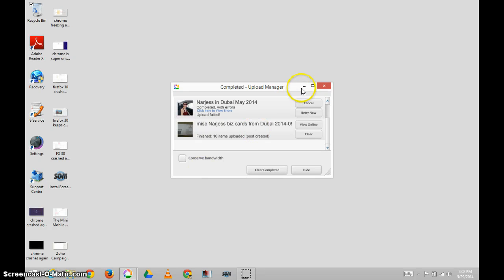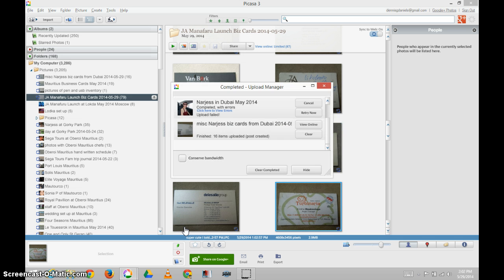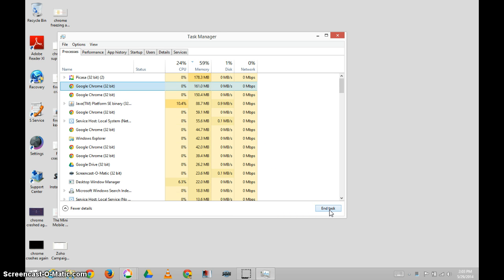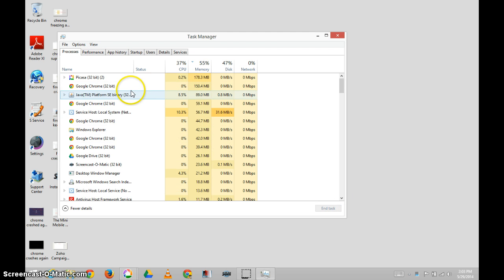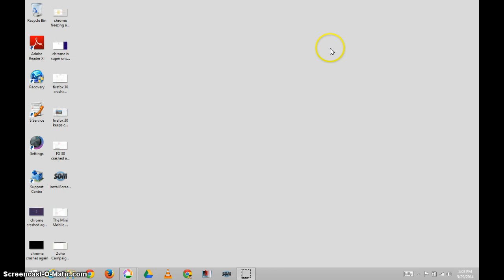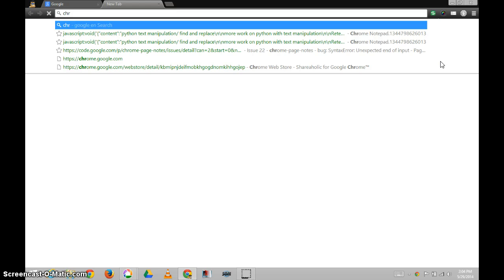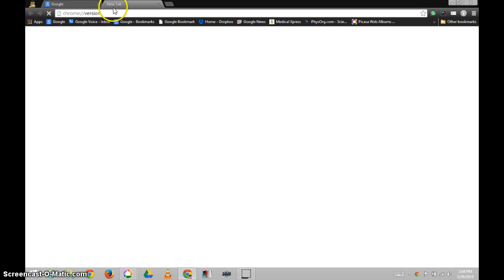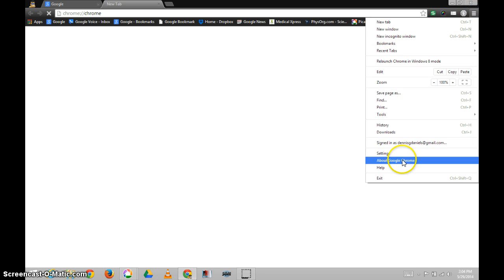windows 8.1 and google chrome unhappy with constant crashing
W8.1 and GC35 don't play nice with each other